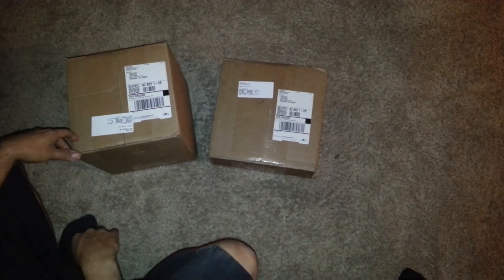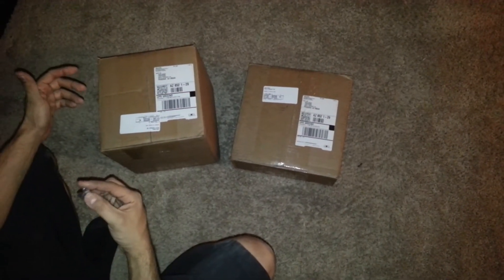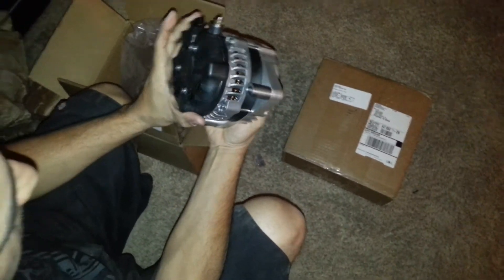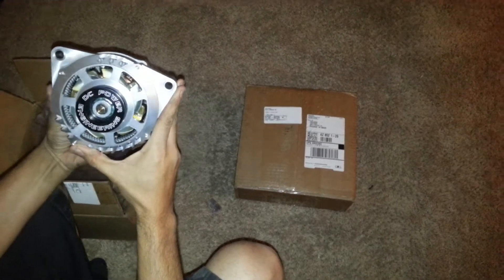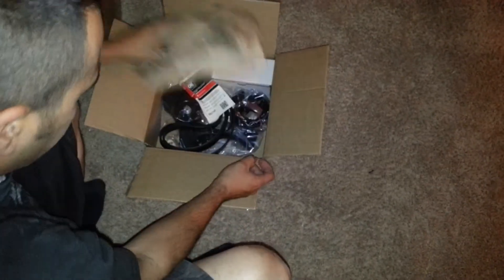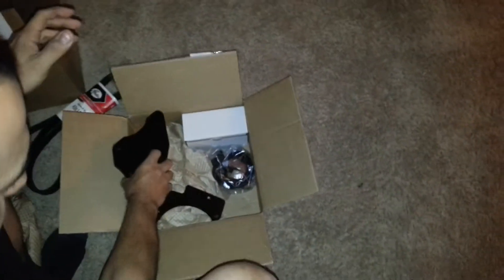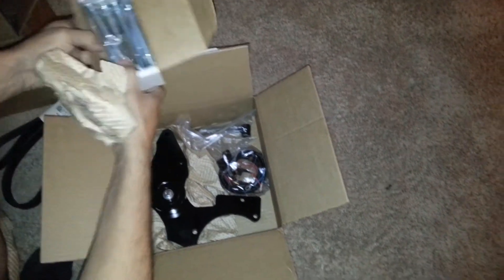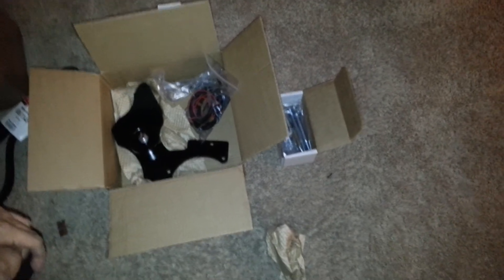DC Power alternator unboxing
Dc power billet alternator for an 07 Tahoe . High output at 500rpm . The truck sits at about 700rpm idle . So plenty of power to 2 batteries for system.install video coming soon. 2 alts, 3 batteries